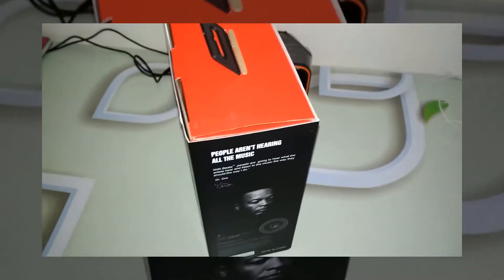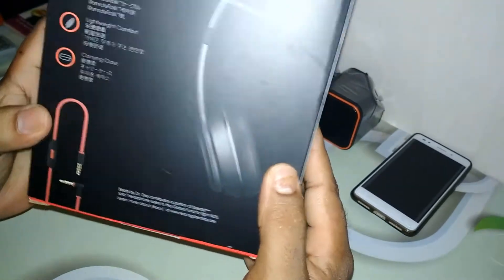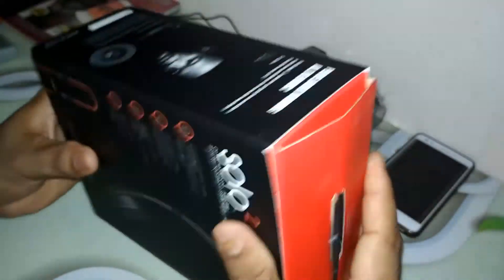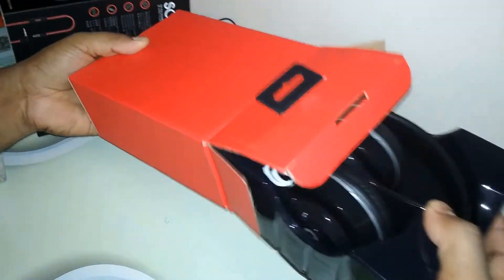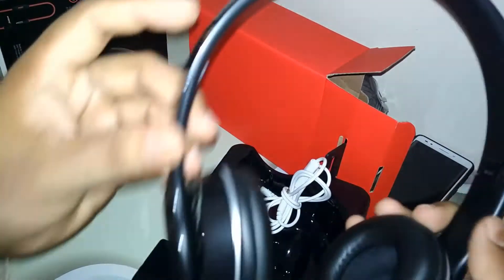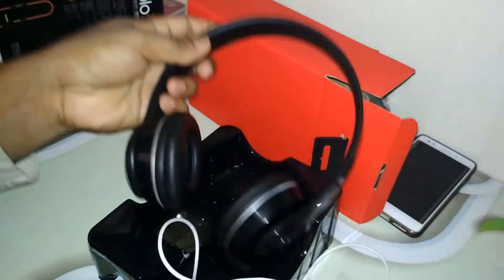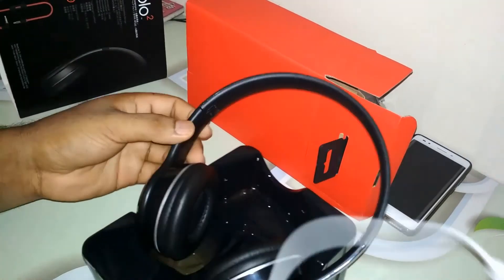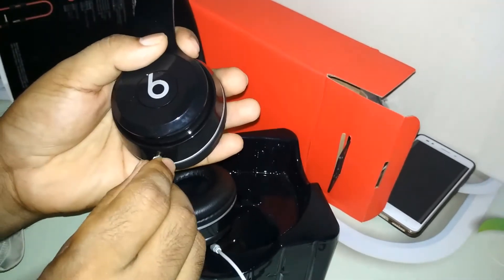Beats by Dre Solo 2 Headphones | beats solo 2 headphone | Unboxing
Beats by Dre Solo 2 Headphones | solo 2 headphone | Unboxing

It Motivates us to make wonderful video. Please Follow on all Social media for latest Tech Reviews ...